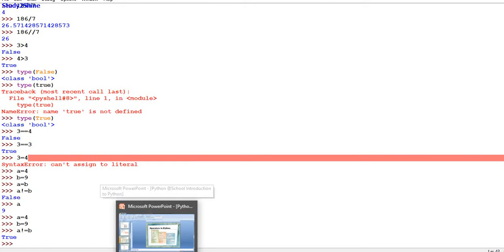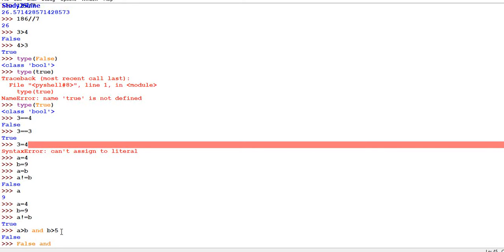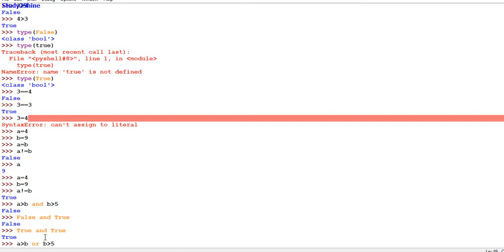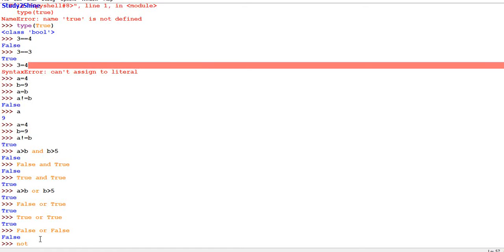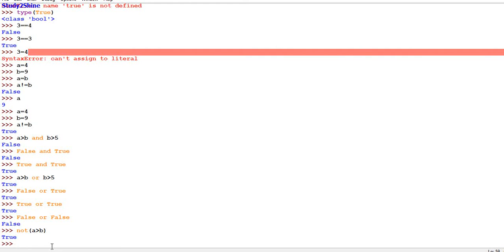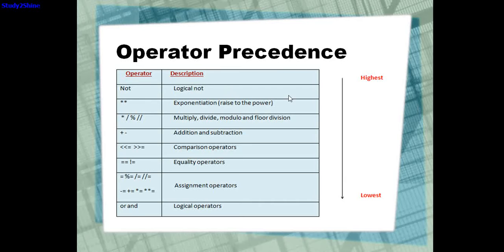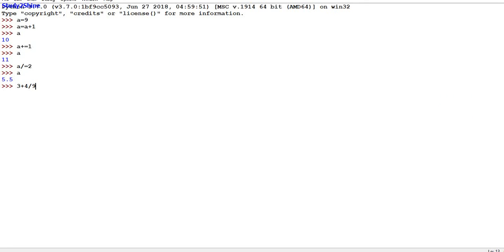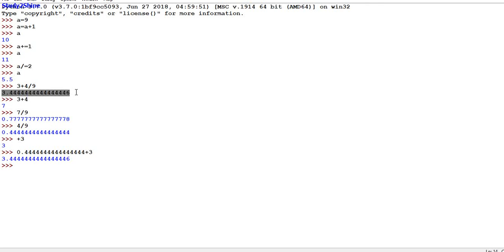4_Operator Logical, Assignment and precedence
aimed to help learners master Python programming with the help of videos and hands on sessions with the help of Python for browser Brython.